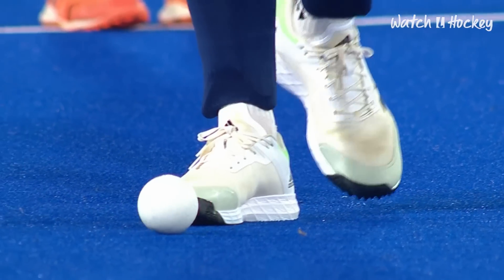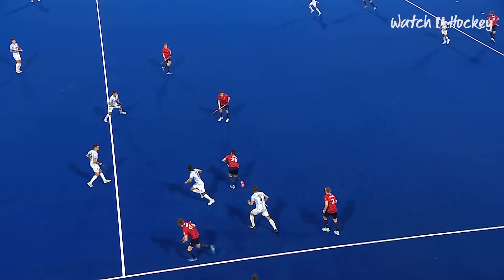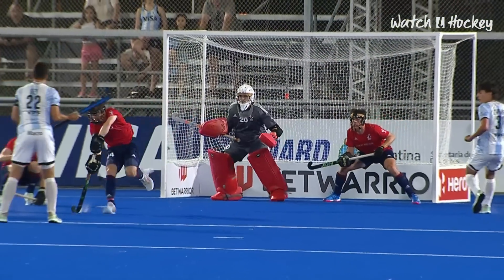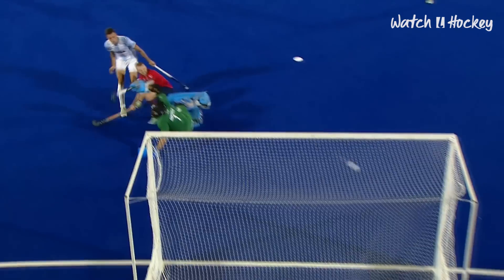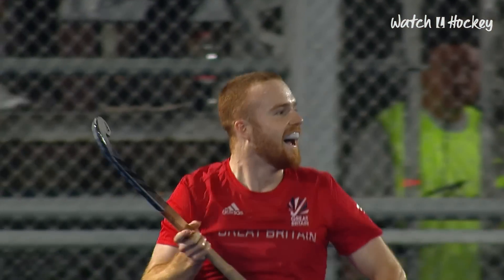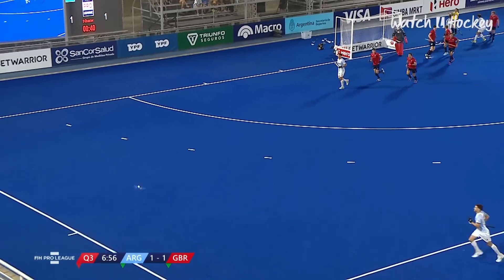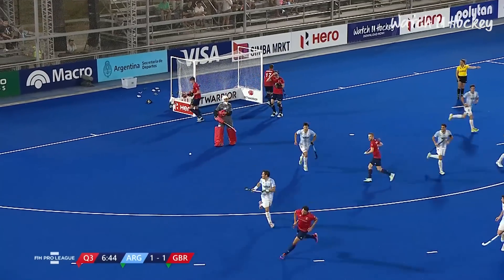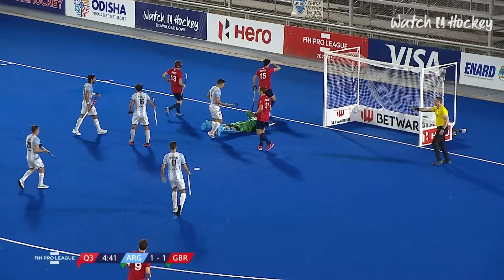FIH Hockey Pro League 2022-23: Argentina vs Great Britain (Men, Game 1) - Highlights